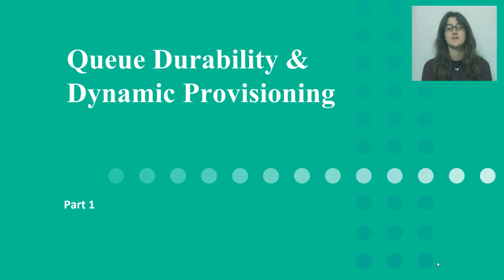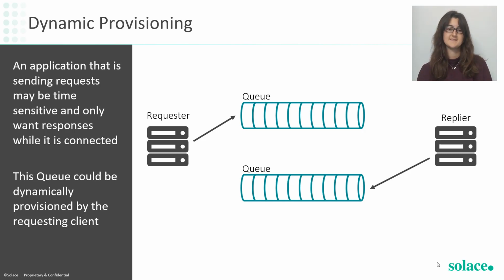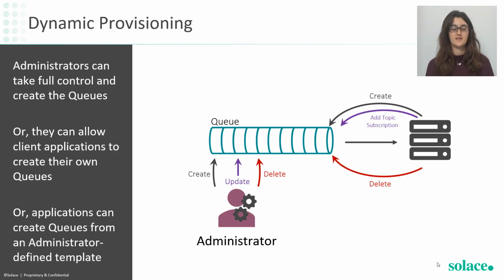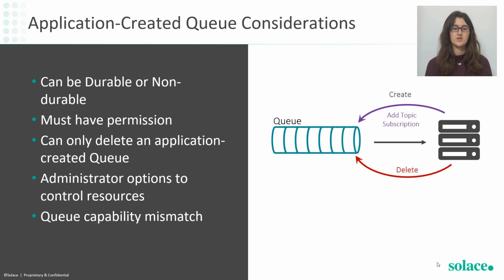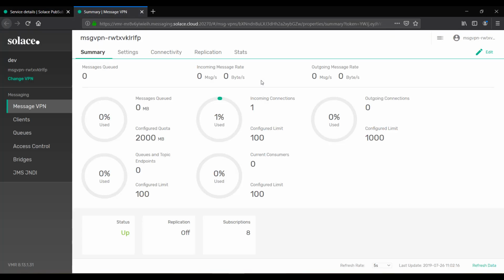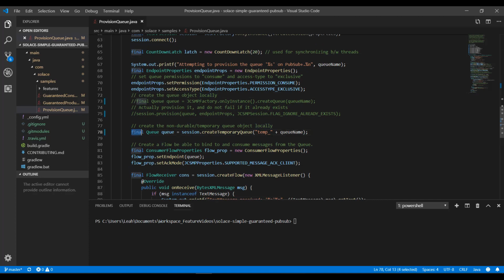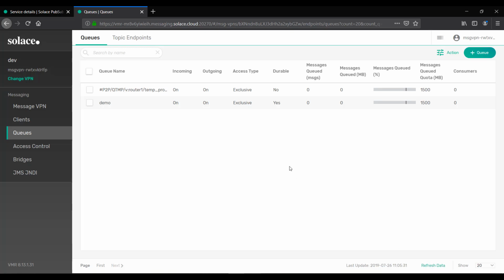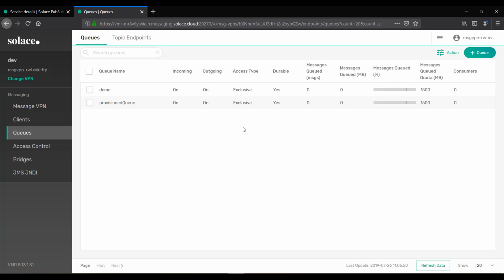Queue Durability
In this video, we explore the options for the administration of queues on Solace, and the concepts of queue durability. Check out the simple application on our github